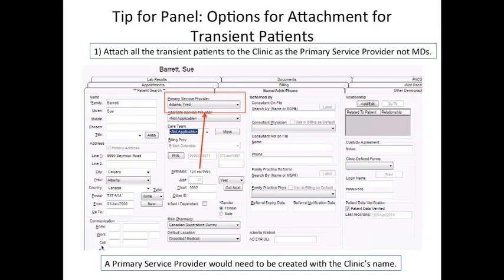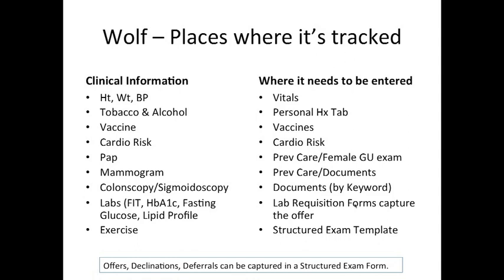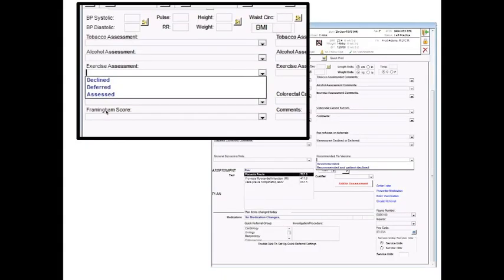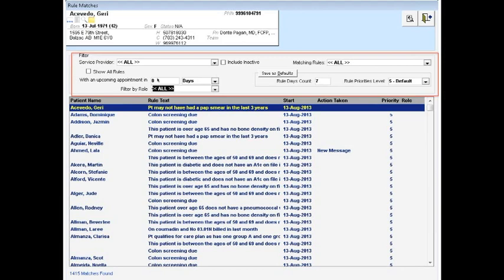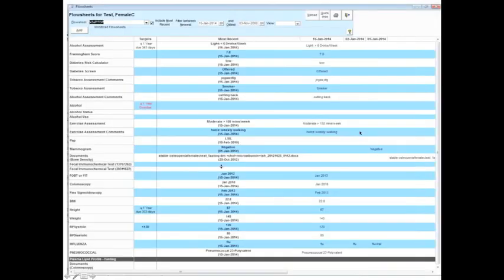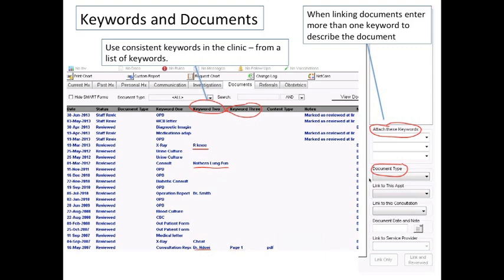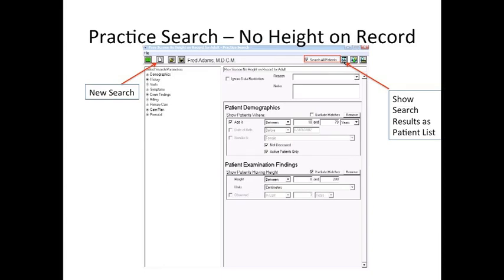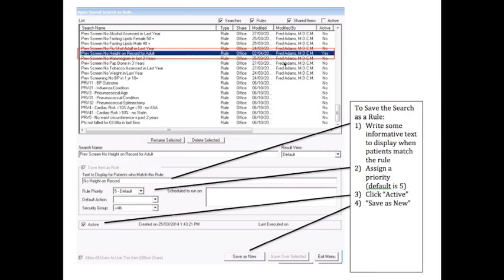Telus Wolf EMR - Tips for panel identification, screening and preventative care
Wolf Video 8 - Webinar - August 1st, 2014